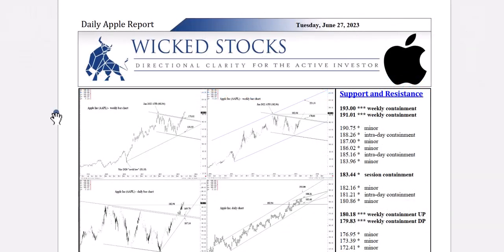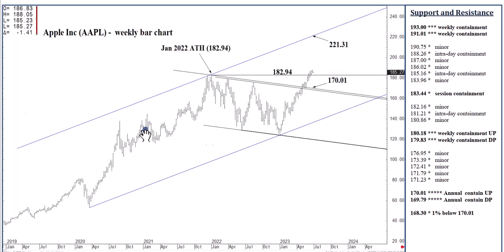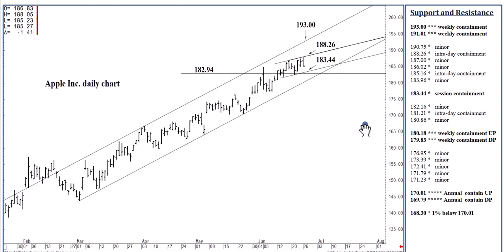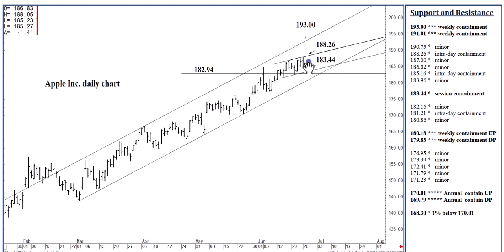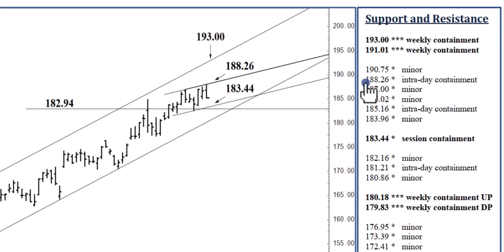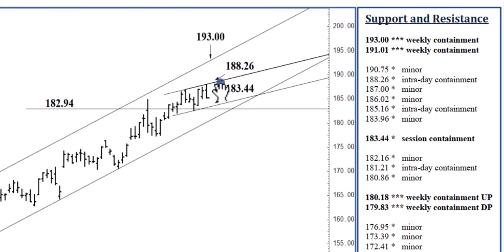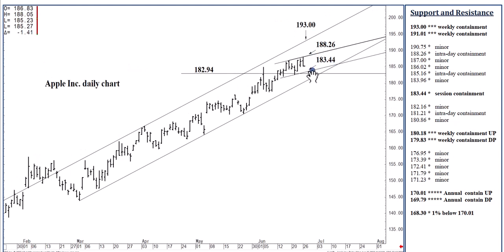Apple Stock Analysis | Top Levels To Watch for Tuesday, June 27th, 2023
In this video, we bring you technical stock analysis for Apple. We hope to bring you directional clarity for Apple stock based on the important price support and resistance levels for Tuesday, June 27th, 2023.